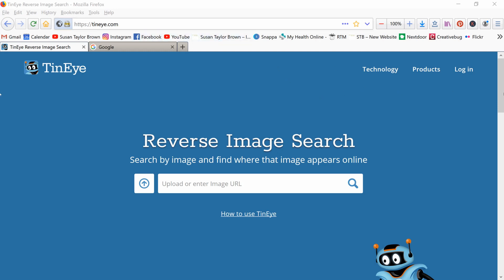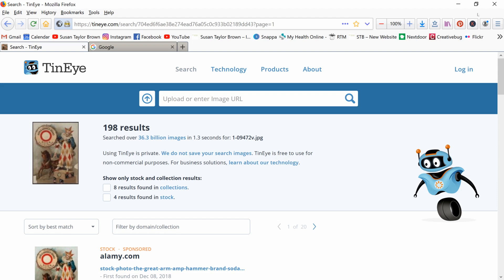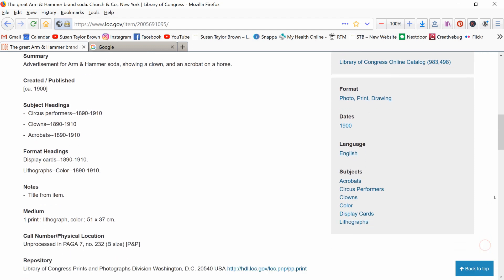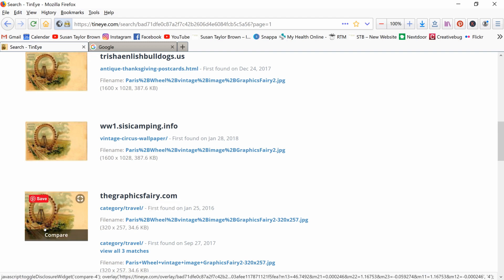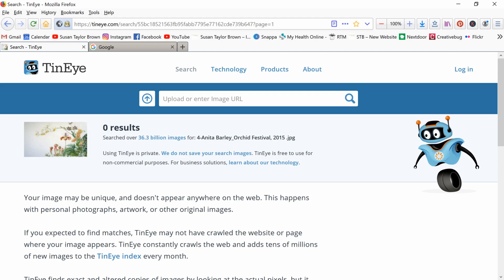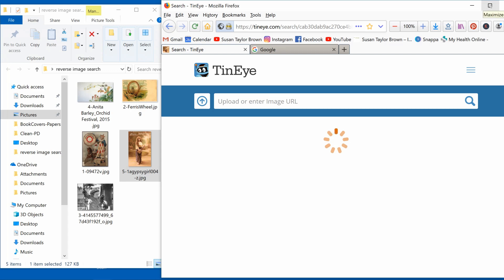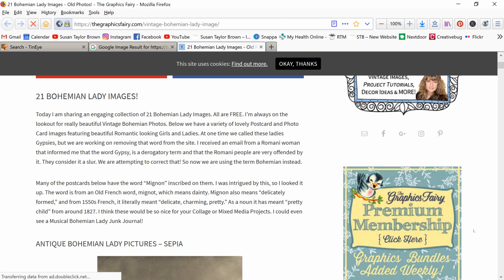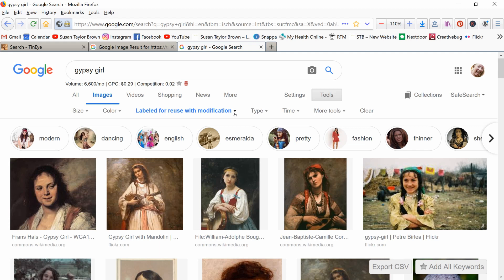Reverse Image Search | How to Use Tineye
If you use graphics, it is important to know how to find out if an image is copyrighted or in the public domain. This easy reverse image search tutorial will walk you through the steps of using TinEye and Google Images to do a reverse image search so you can make sure that the images you are using are copyright right and okay for you to use.